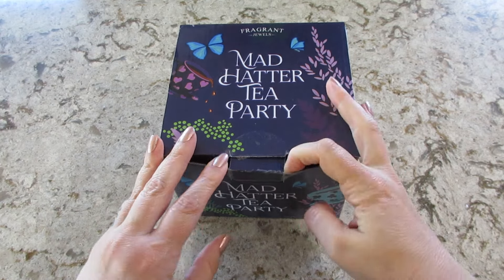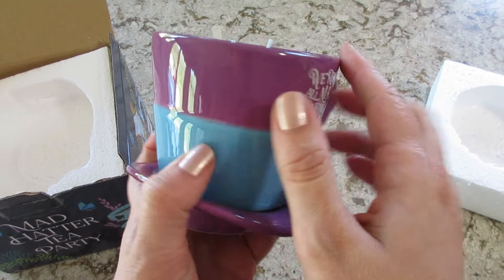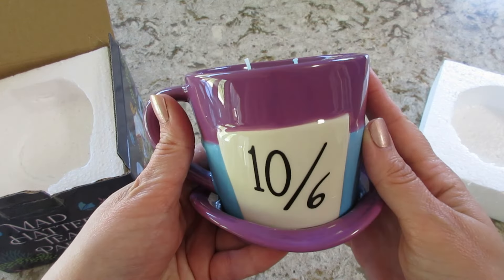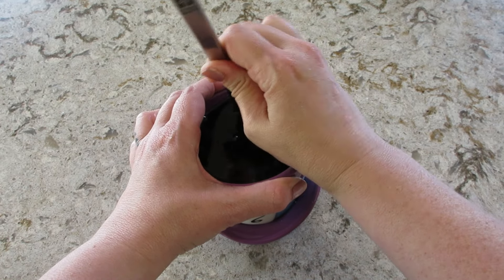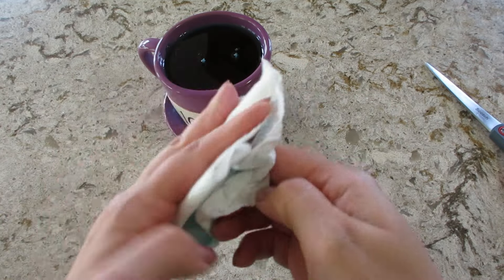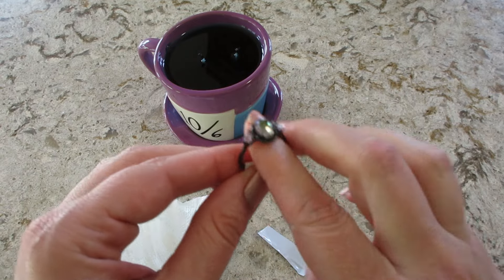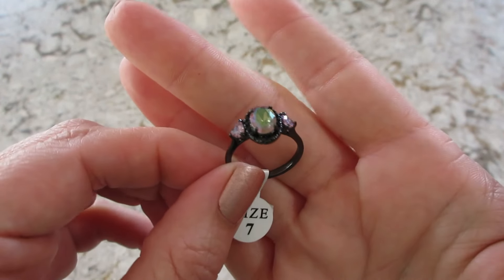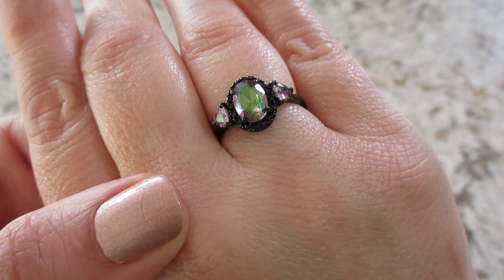Mad Hatter Tea Party Candle & Ring Reveal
What’s on my nails? On the Plaza